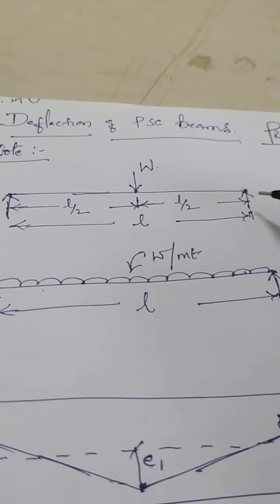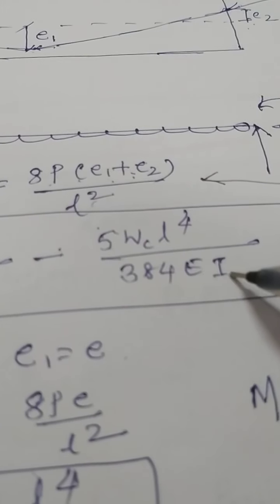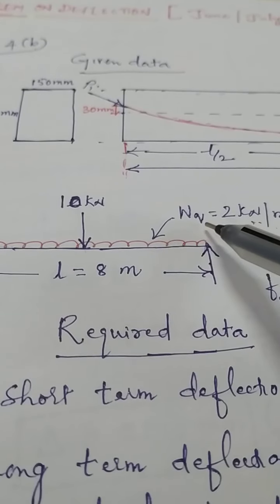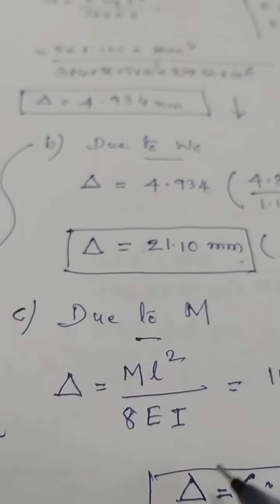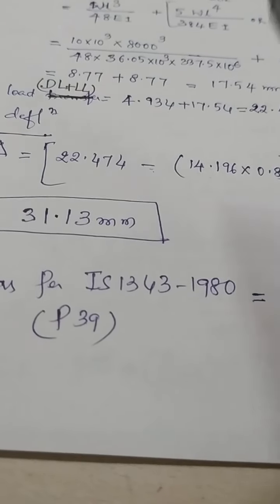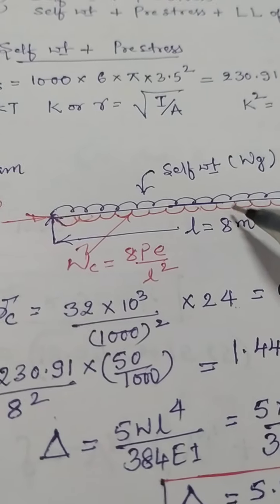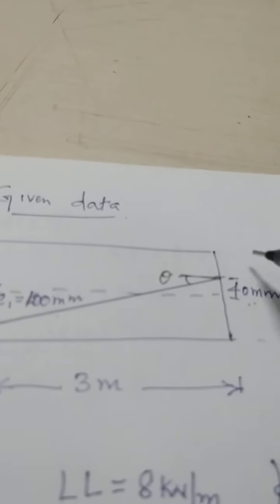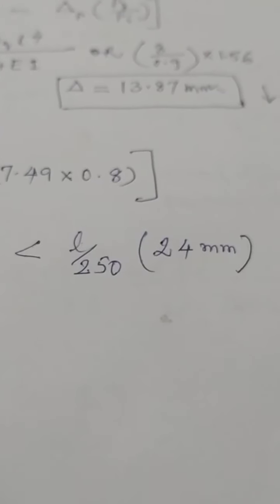Deflection of PSC Beams - Problems & Solutions by Prof. Purushothama C T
BIT, Mangalore